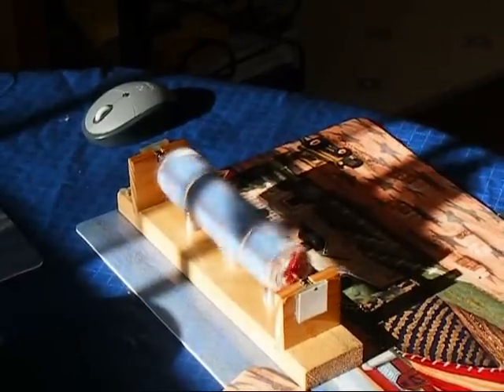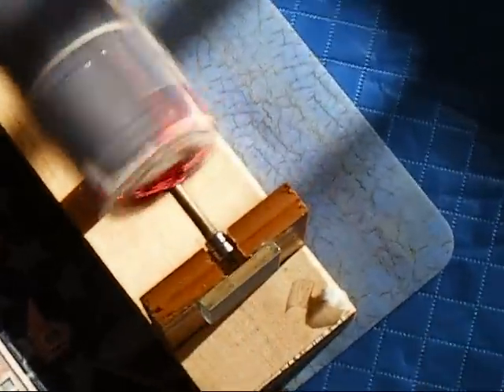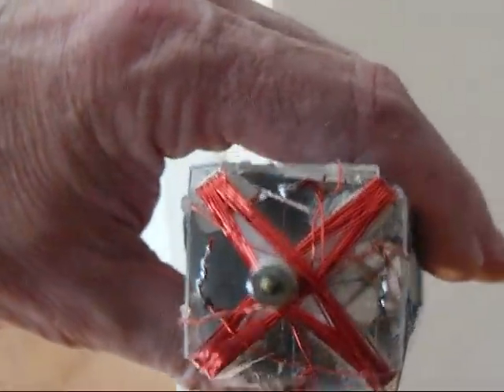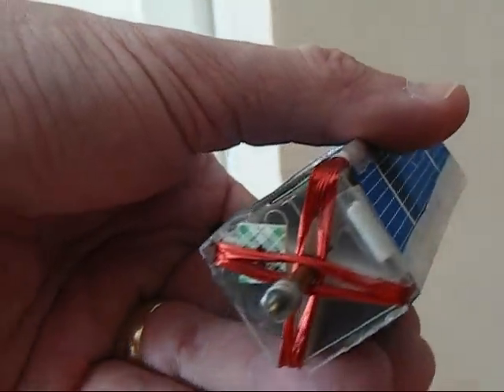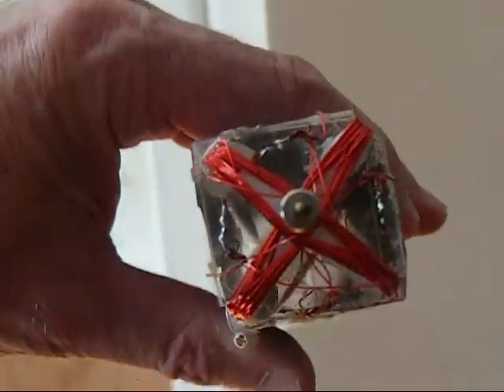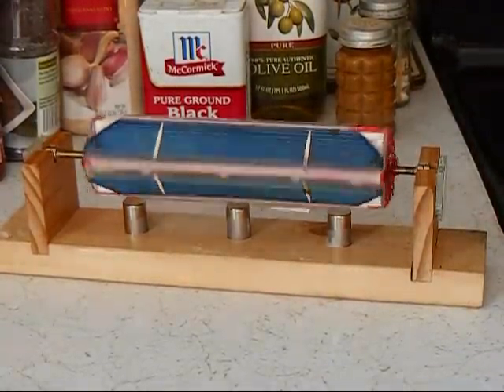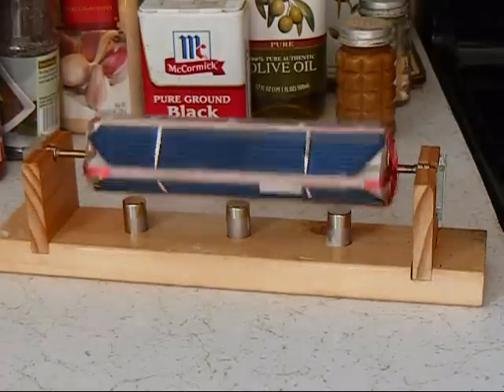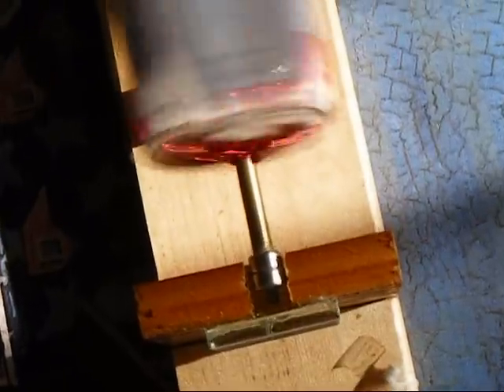Mendocino Solar Motor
This light powered motor uses Neodymium Magnets for Field excitation & to provide a set of low  friction shaft bearings.  Four 1/2 Watt Solar Cells, wired back-to-back, in pairs,  do the job of gathering the power to run the unit & commutating the armature's two coils.